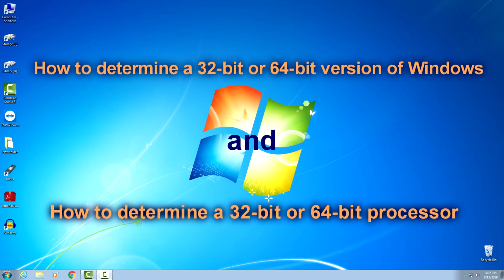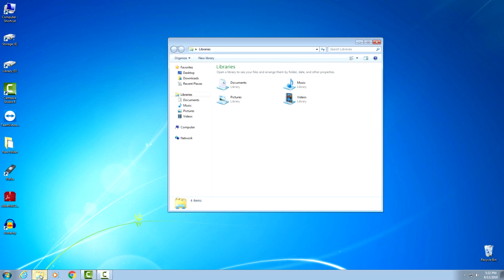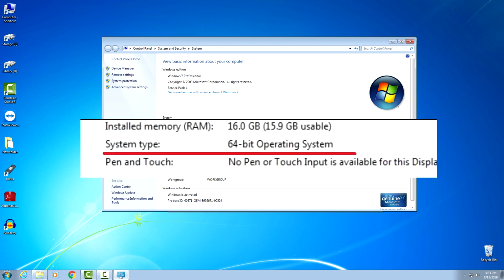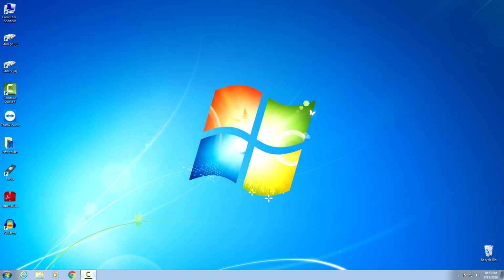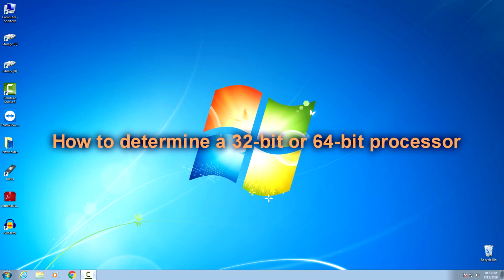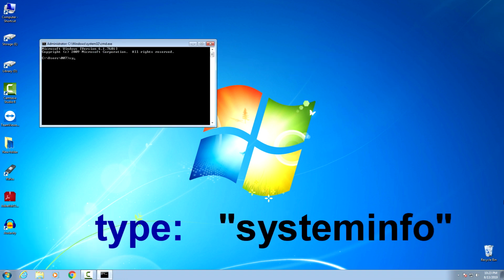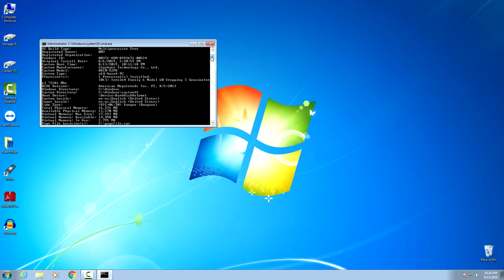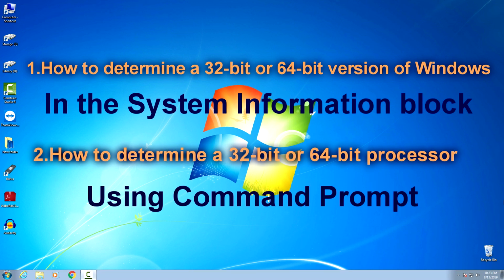How to Check Computer Processor 32 Bit or 64 Bit?Windows 32- or 64-bit?Fast and accurate.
How to determine a 32-bit or 64-bit version of Windows and a 32-bit or 64-bit processor? Watch this video - I hope that everything is clear and simple there!
Thank you for your attention to my video!

Soundtrack: composer - ipMalik